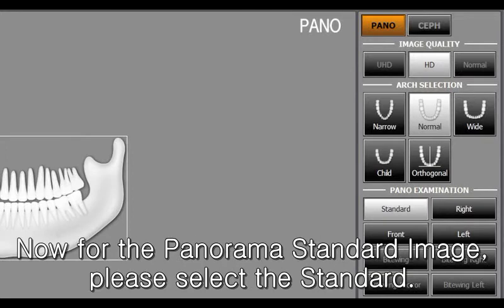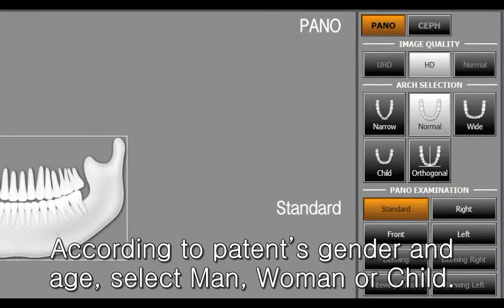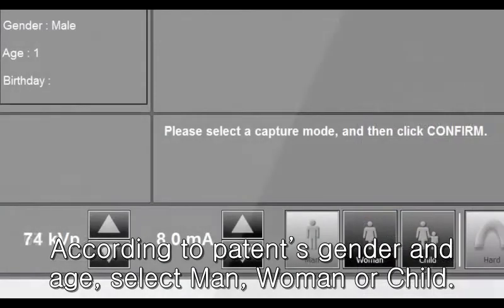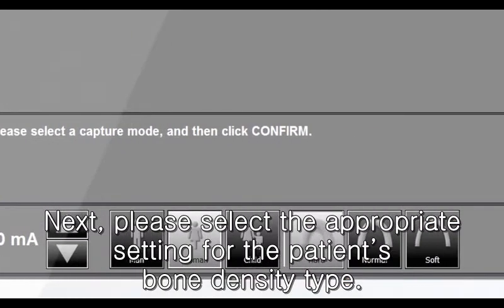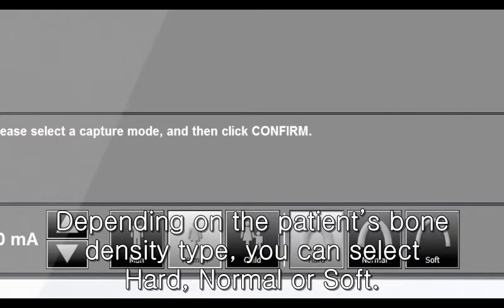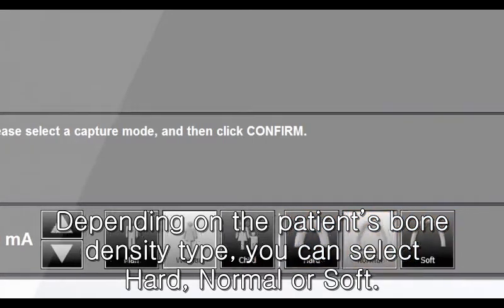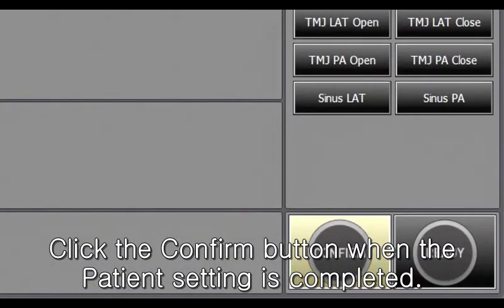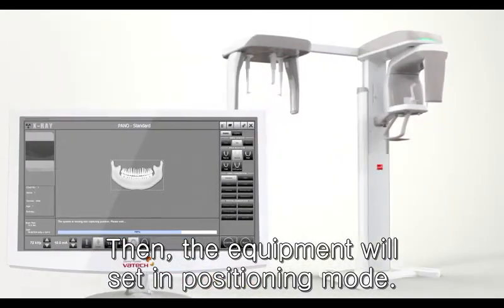How to take Panoramic Xray using VATECH machine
Taking panoramic xray